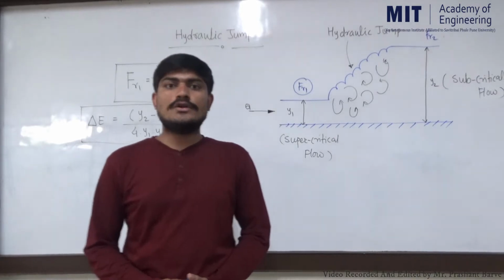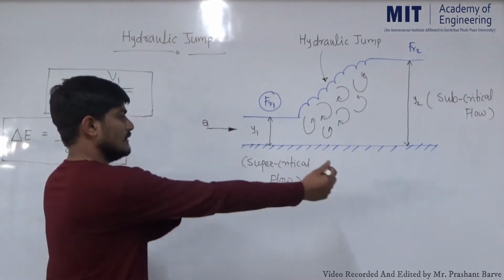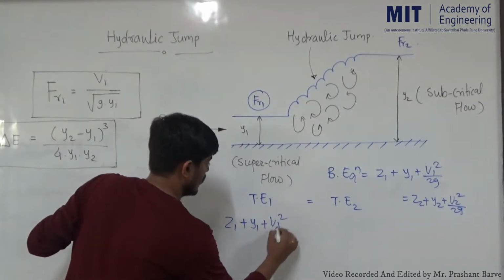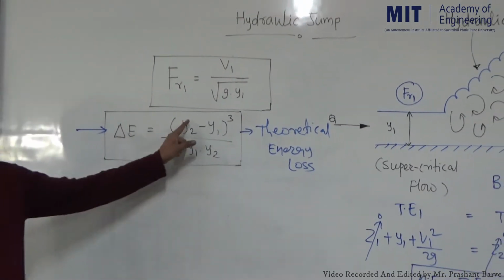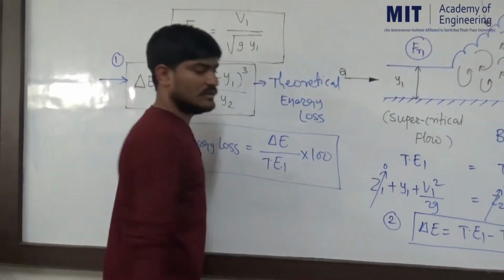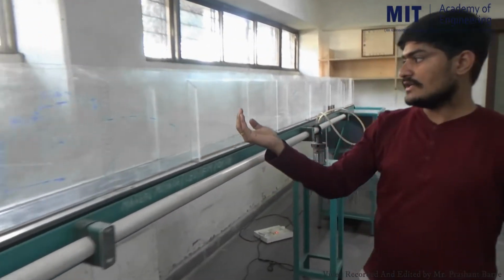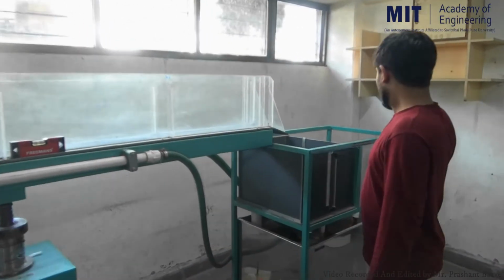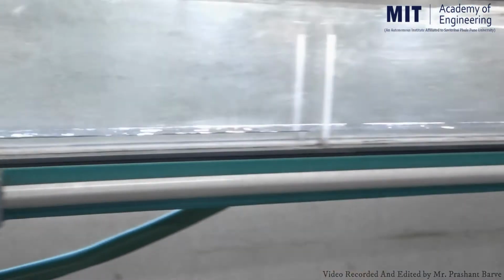Energy Loss Through a Hydraulic Jump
This video describe about the 'Energy Loss' through a Hydraulic jump. The percentage energy loss or dissipation is also discussed.